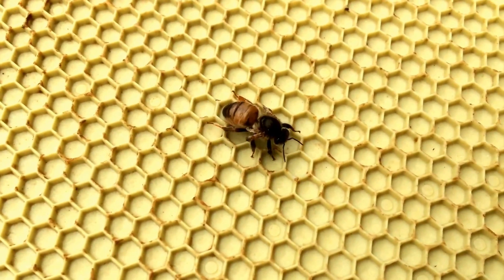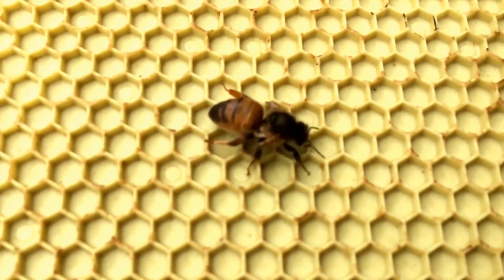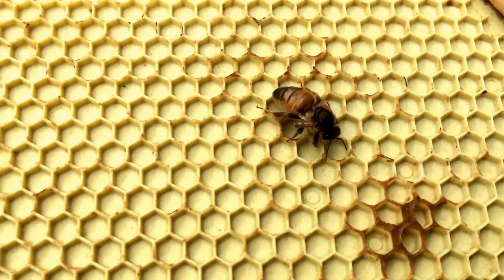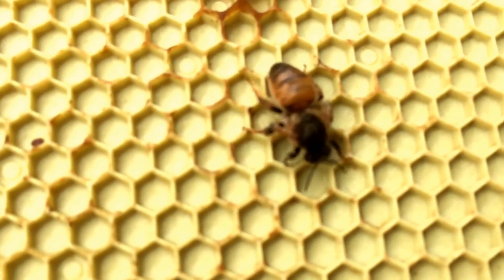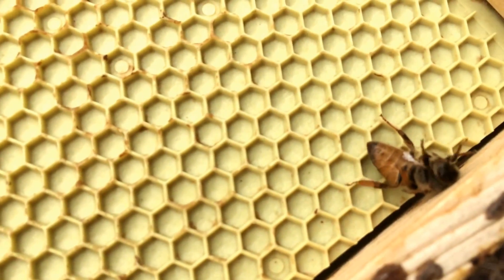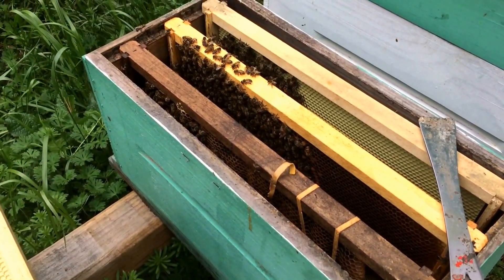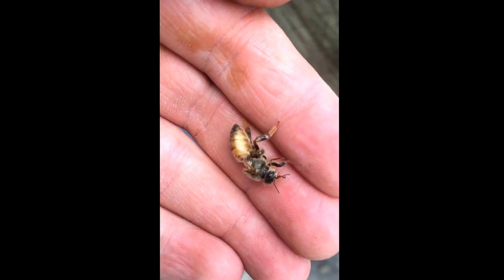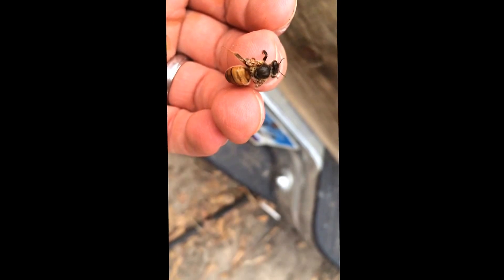Queen Honeybee with no Wings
Found this vrigin queen with Deformed Wing Virus (DWV). Could be from a myriad of causes. Most common cause is Varroa Mites feeding on the developing larva, but I think in this case, it was actually due to being malnourished during development ( emergency queen). Also the cell was at the very top of the frame, right under the lid of the box. It's quite possible the cluster could not properly cover the cell, and she was messed up as part of chilled brood syndrome. It was mid February when she was raised, which even down here in the gulf coast we have a few cold spells.

Anyway, since she has no wings, she can't possibly fly out to mate, so she stands a 0% chance of being a successful queen. It makes the decision to cull her very easy. Into the soup you go!